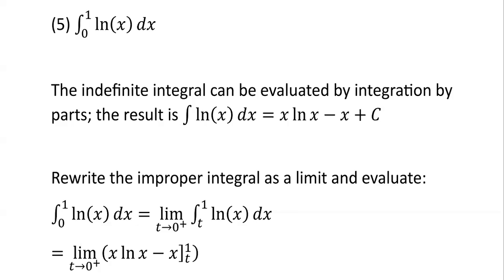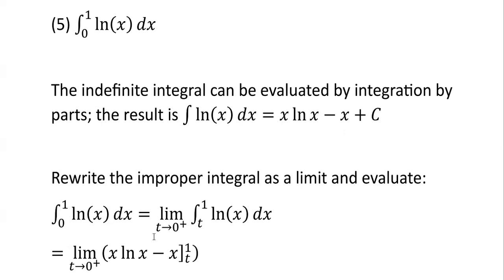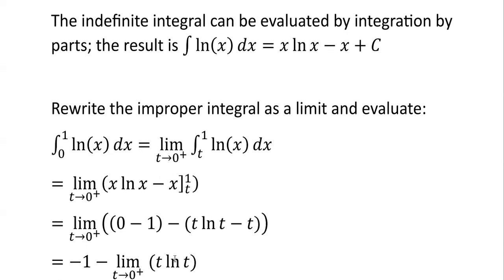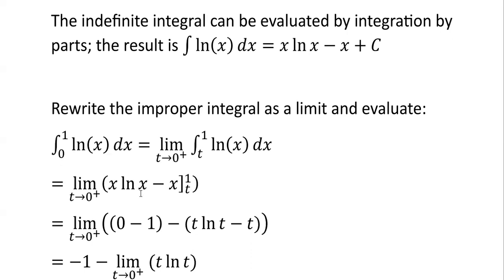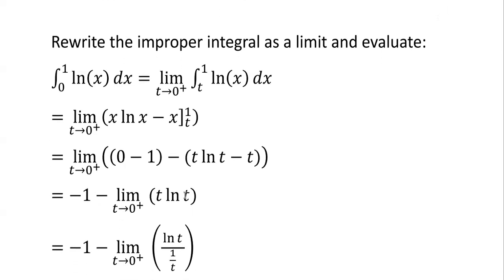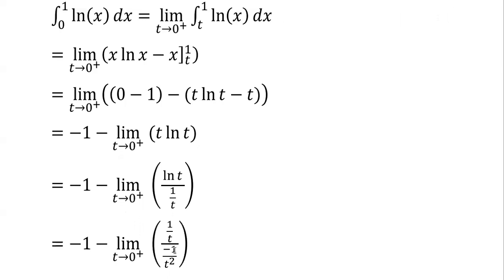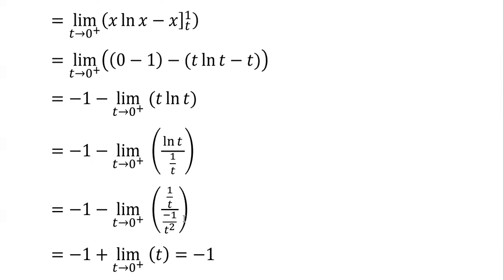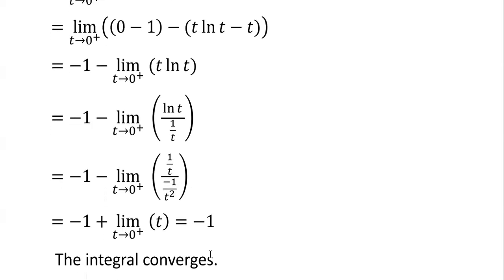Princeton Improper Integral #5 - ln(x)